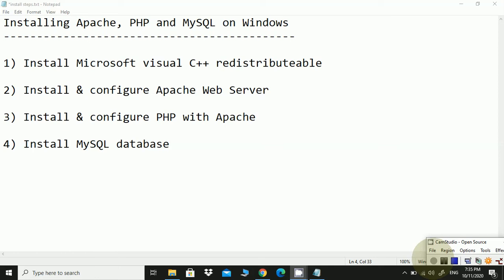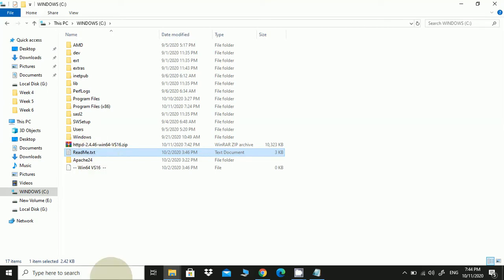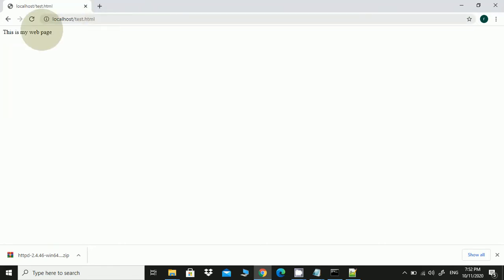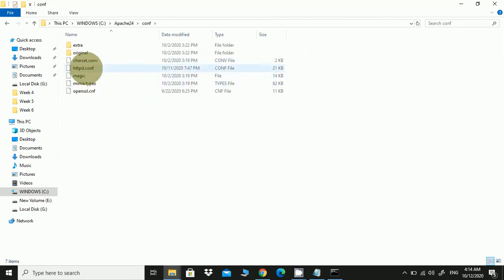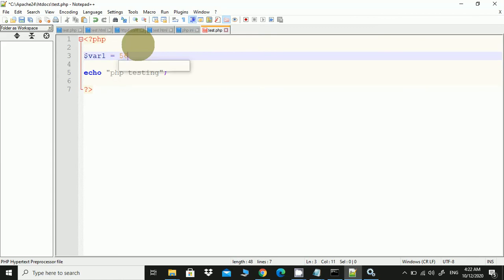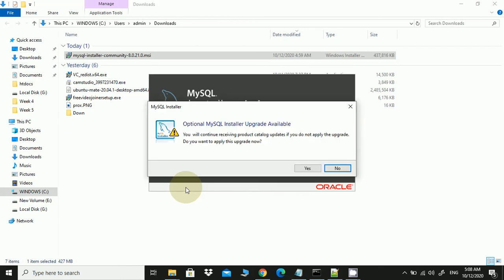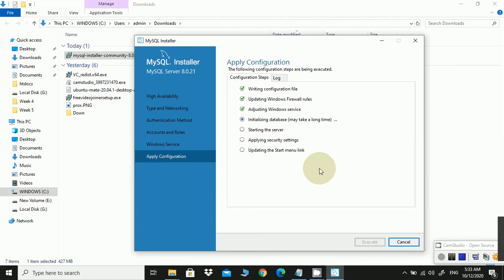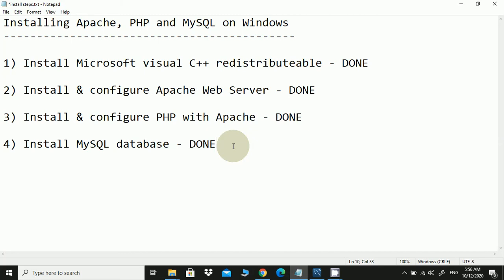Apache 2 - PHP 7 - MySQL Installation on Windows 10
This video is about how to install and configure Apache Web Server with PHP and MySQL to start Web Development.